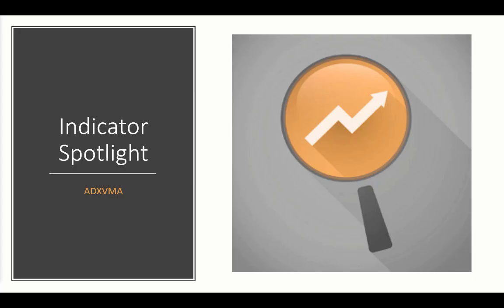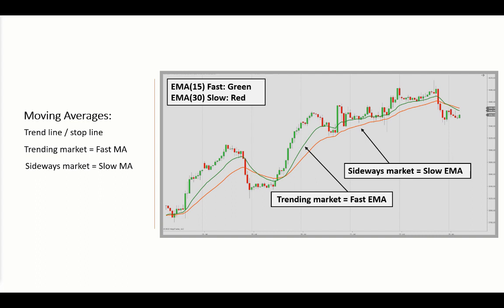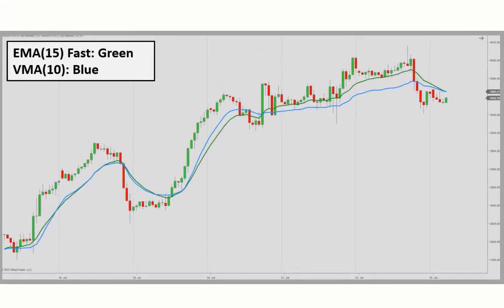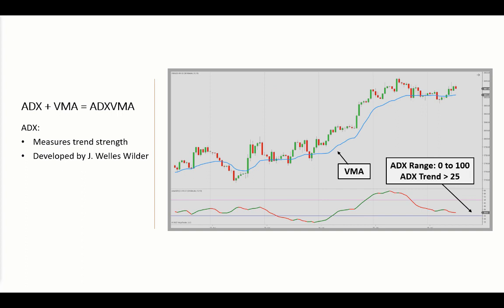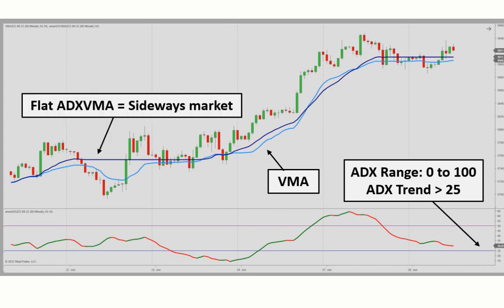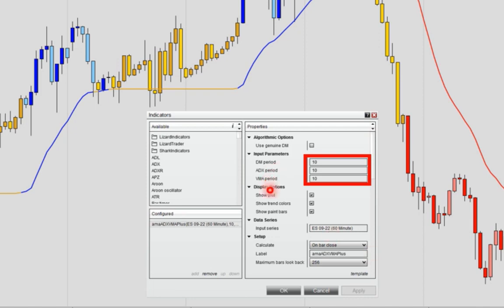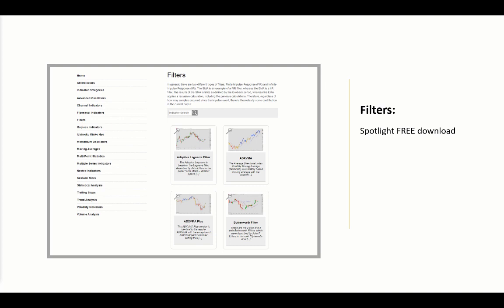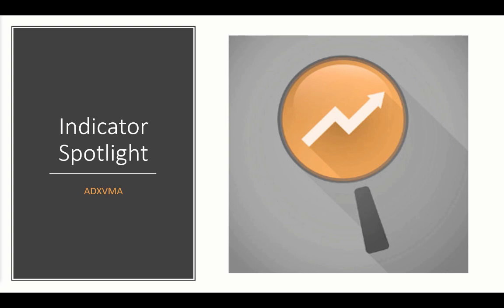ADXVMA Indicator Spotlight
00:00 Spotlight Intro
00:35 ADXVMA indicator concept
00:50 Moving average as trend lines
01:20 Moving average as stop line
01:47 Adaptive Moving Averages
02:05 VMA a.k.a VIDYA
03:14 ADX
05:03 ADXVMA vs. ADXVMA Plus
05:41 Adaptive Trailing Stops
06:52 Other Library Filters

The ADXVMA is an adaptive moving average and automatically responds to price volatility. Specifically, it follows price closely during trending markets whereas it is less sensitive during sideways action. The main concept behind the ADXVMA builds on the VMA as presented by Tushar Chande. However, volatility is determined by the ADX, as developed by J. Welles Wilder. By applying the ADX as the smoothing constant, a less responsive / calmer plot ADXVMA is produced. Sideways and non-trending markets it will plot as a flat line making it easier to decide whether or not to pursue trend setups.